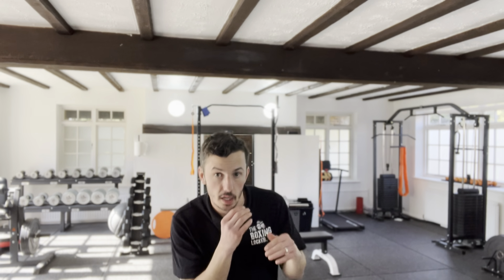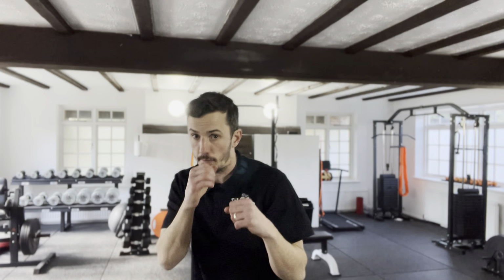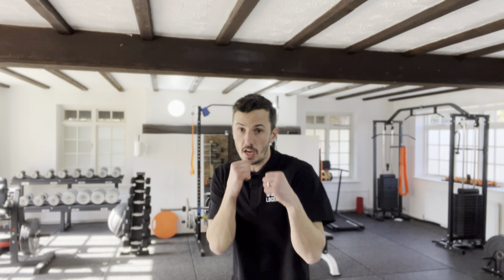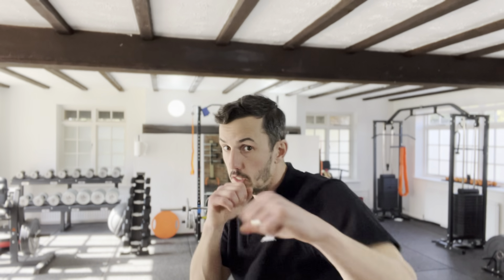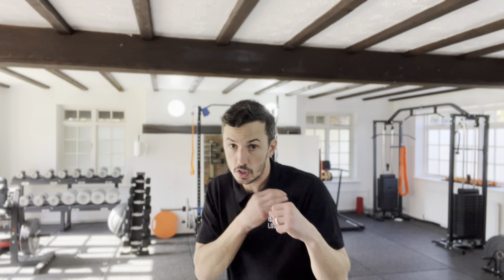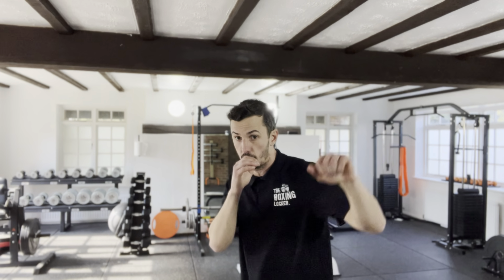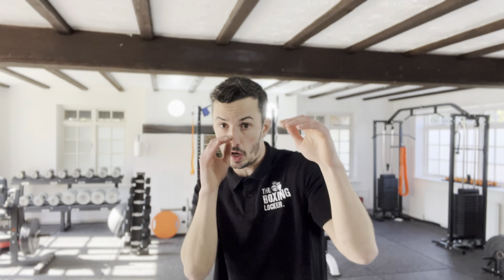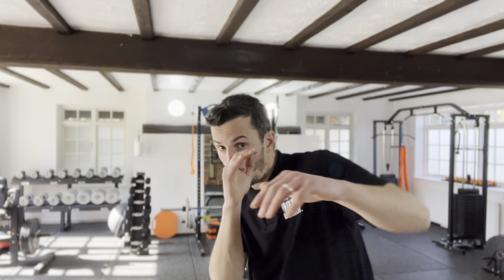JABBING FOR OPPORTUNITIES & DIFFERENT STYLES